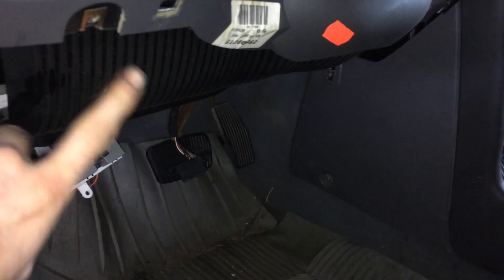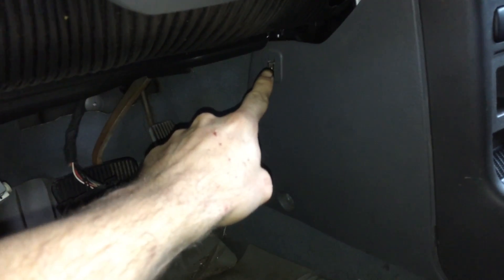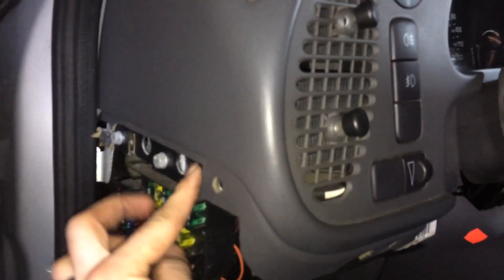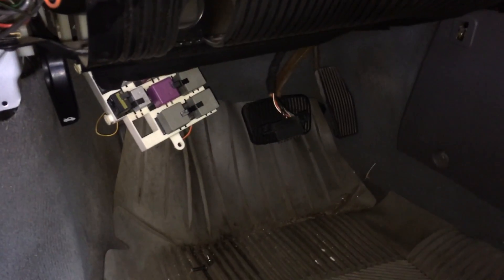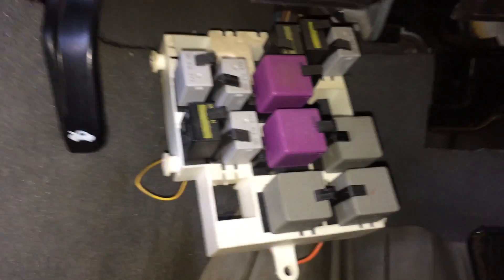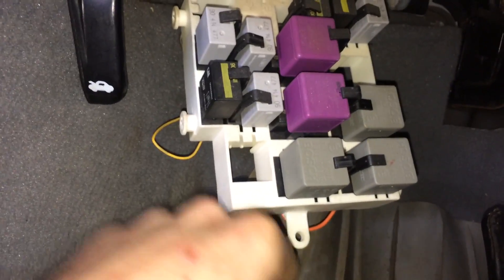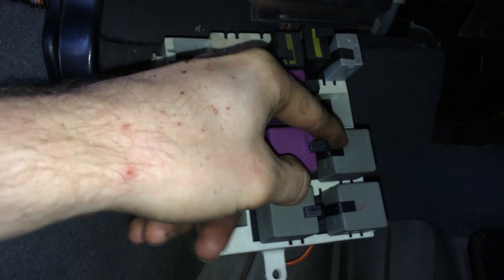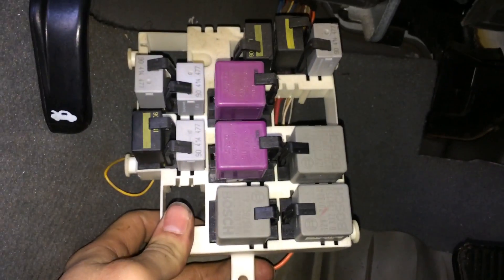Saab 9-3 fuel pump relay location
230 piece Craftsman tool set
Disposable gloves

Location of fuel pump relay on an Old Gen. Saab 9-3 (pre 2003 and 03 convertible)

I am not responsible for anything you do to your vehicle.